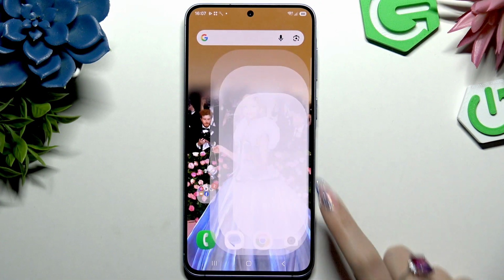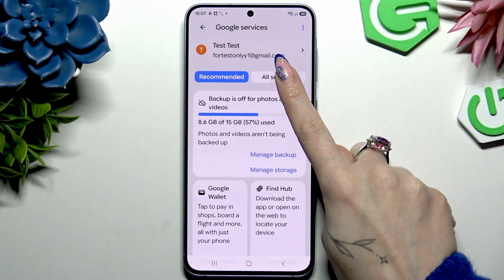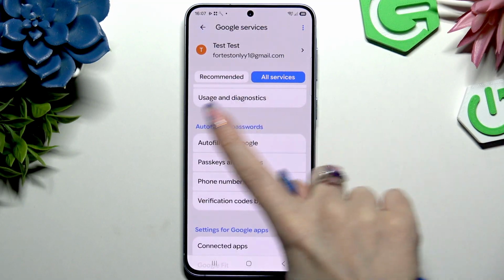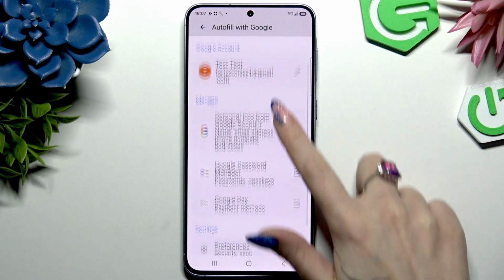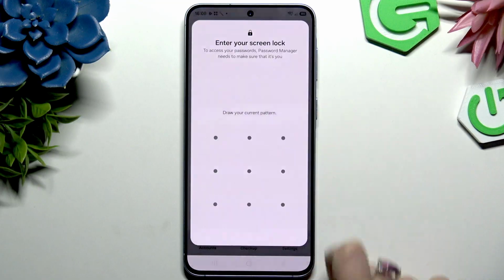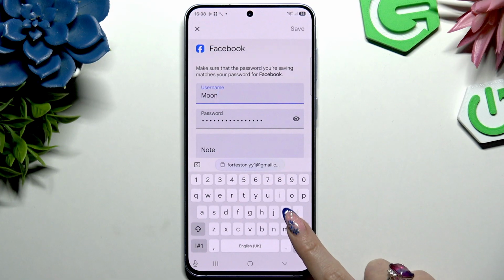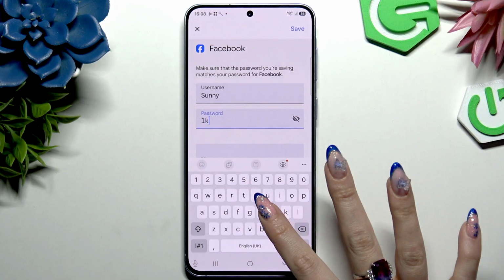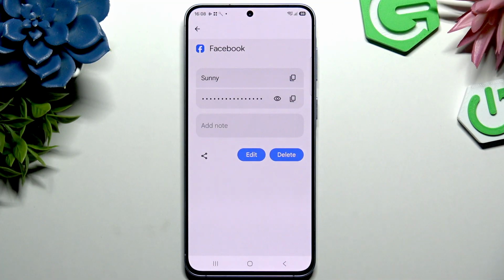SAMSUNG Galaxy A57 5G – Edit Saved Google Passwords (Autofill)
In this video I show how to edit saved Google passwords using Autofill on the SAMSUNG Galaxy A57 5G. You will see a clear, step-by-step walkthrough: open Settings, go to Google Services → All services → Autofill with Google, open Google Password Manager, select a saved login, confirm with your screen lock, edit the details and save. This short guide helps you update credentials, fix typos, and keep your accounts secure on your Galaxy A57 5G. Ideal for beginners and non-native English speakers who want a quick, searchable solution to manage saved passwords.

How to edit saved Google passwords on SAMSUNG Galaxy A57 5G?
How to use Autofill with Google on SAMSUNG Galaxy A57 5G?
Where is Google Password Manager in SAMSUNG Galaxy A57 5G settings?

0:00 Intro
0:05 Open Settings and go to Google Services
0:21 Tap All services and choose Autofill with Google
0:33 Open Google Password Manager
0:42 Select a password, authenticate and tap Edit
0:50 Make changes and tap Save
1:01 Outro — like, comment and subscribe